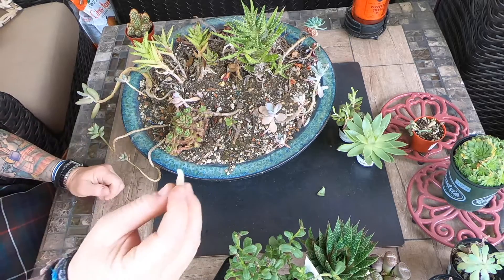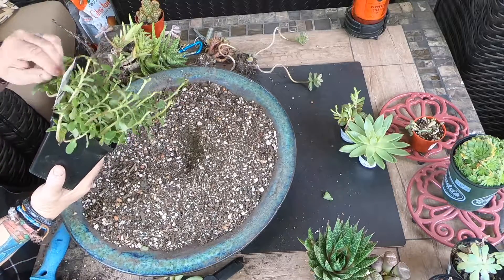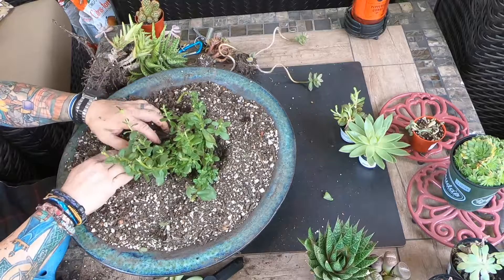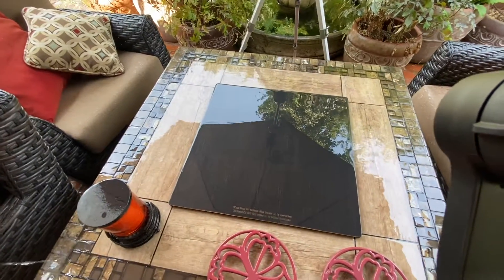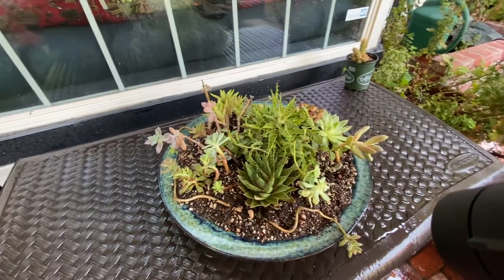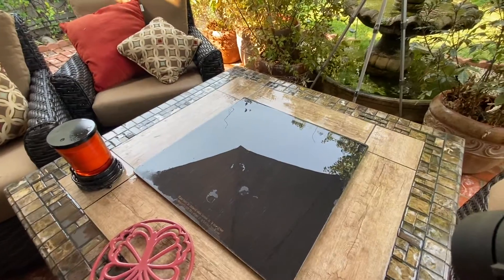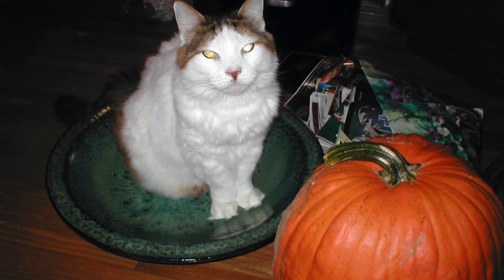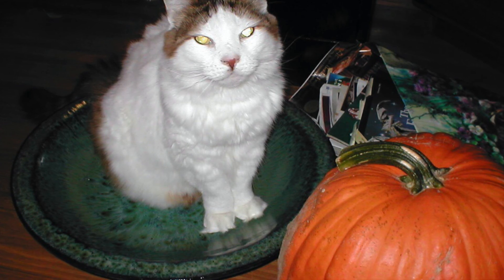Replanting Tabatha's Bowl (aka Boobala) with succulents. DIY Backyard Paradise by The Kilted Ducky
Replanting Tabatha's Bowl (aka Boobala) with succulents.  DIY Backyard Paradise by The Kilted Ducky.  Tabatha was the best cat in the world and decided that this bowl would be her new place to lay.  She pushed all the dirt and succulents out of the bowl for a nice cool place to lay.  Now that Tabatha has passed we planted  succulents back into her bowl.  Even though she is gone the bowl will be forever her's.